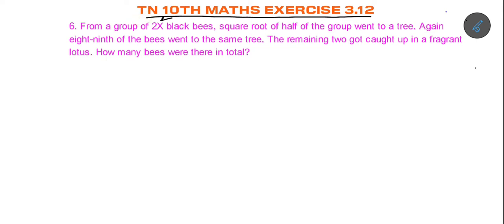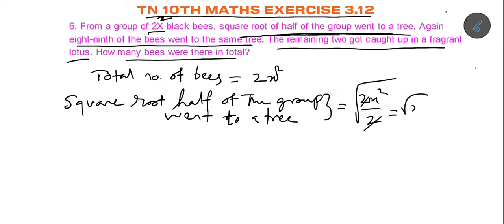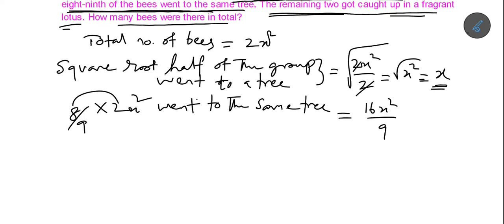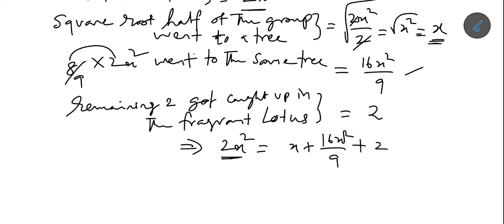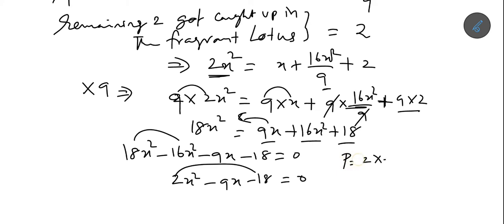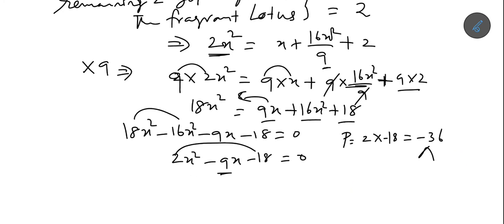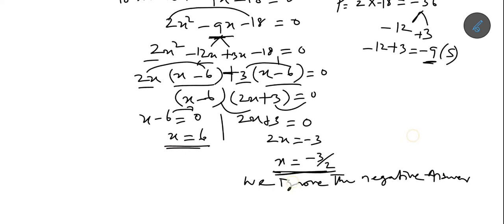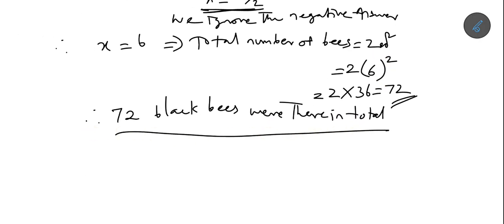Tn 10th maths exercise 3.12 Qno.6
exercise 3.12 q.no.6 tn 10th maths
exercise 3.12 class 10 maths algebra